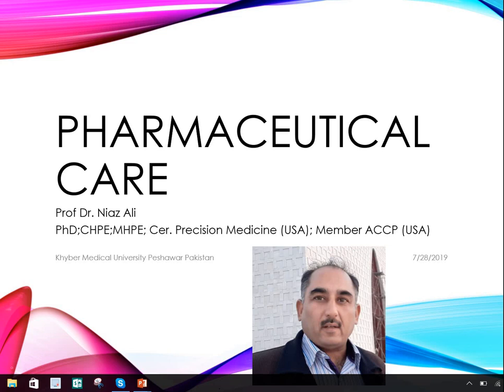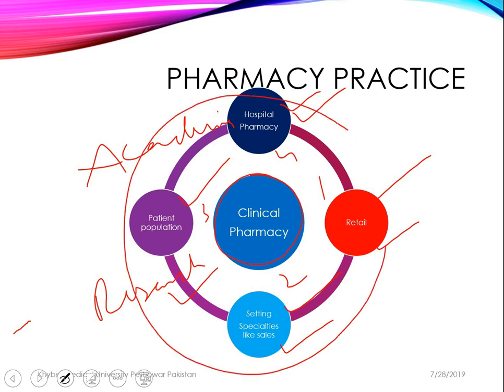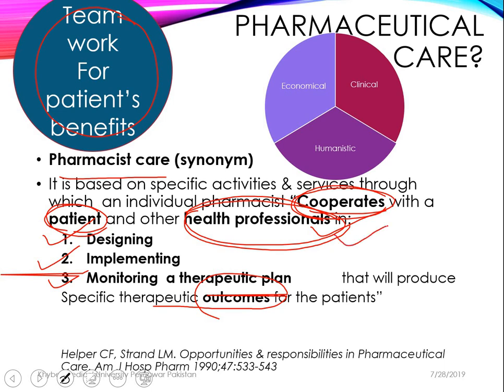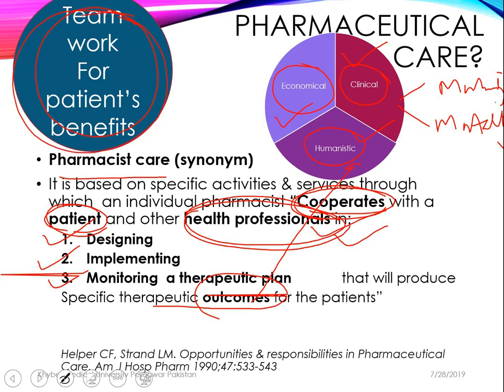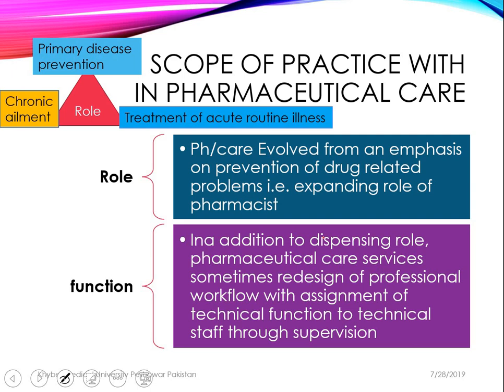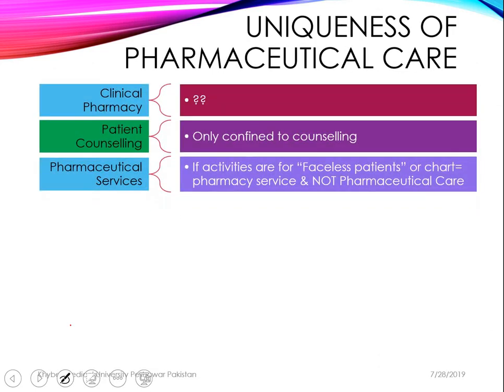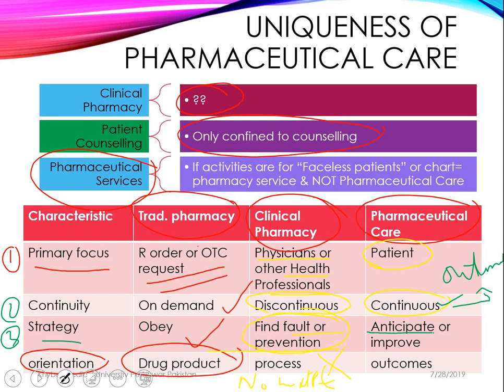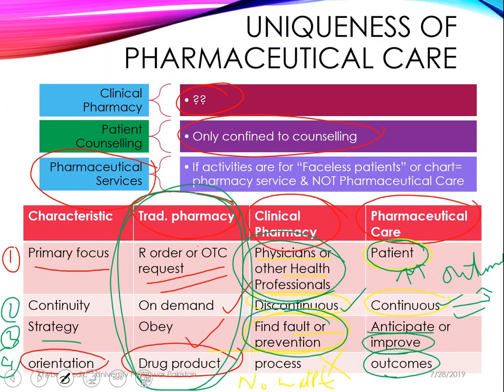pharmaceutical care unit, difference between traditional, clinical harmacy and pharmaceutical Care u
This video describes the definition of pharmaceutical care unit and emerging role of pharmacist from traditional pharmacy practices to clinical pharmacy practices and even beyond as pharmaceutical care unit ot pharmacist care unit.